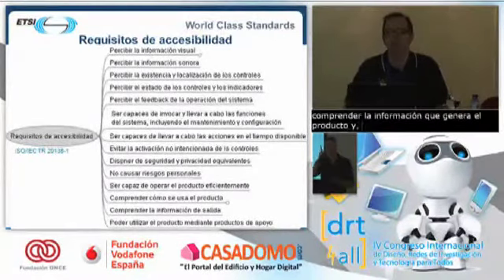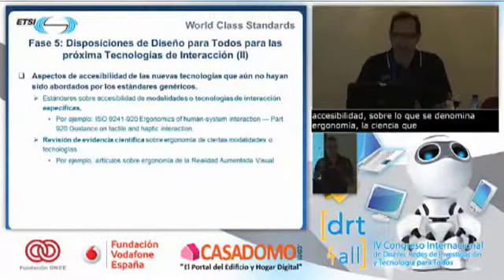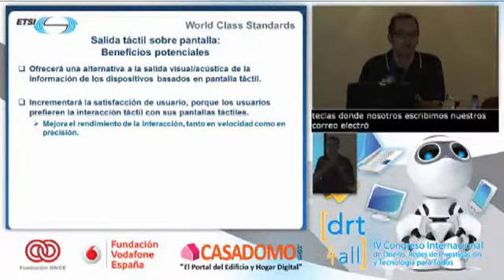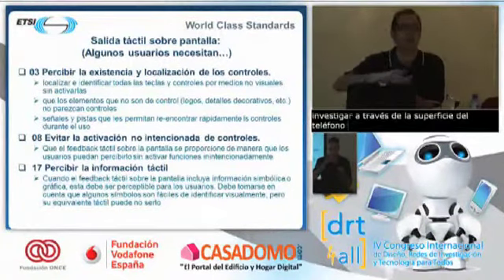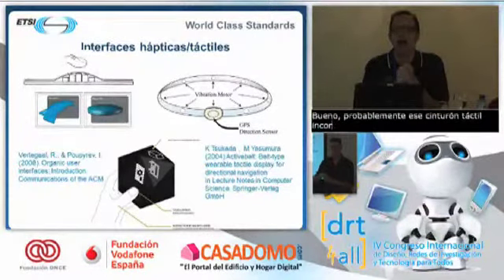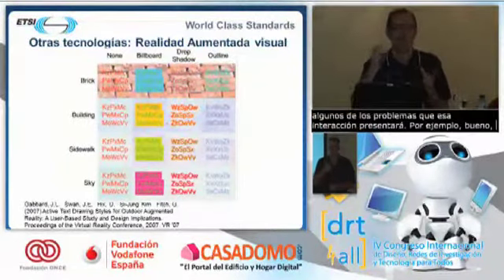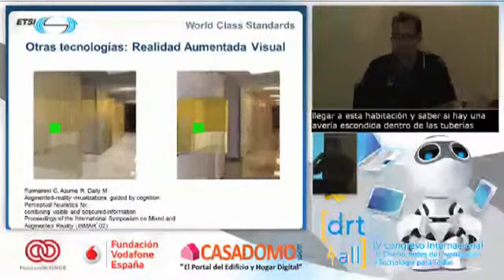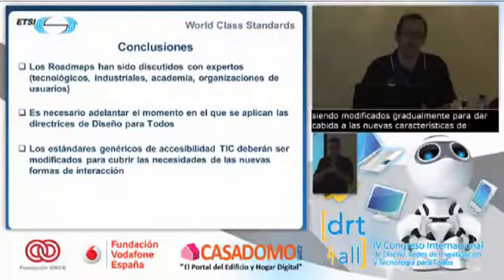098 ALEJANDRO RGUEZ ASCASO INGLES 03